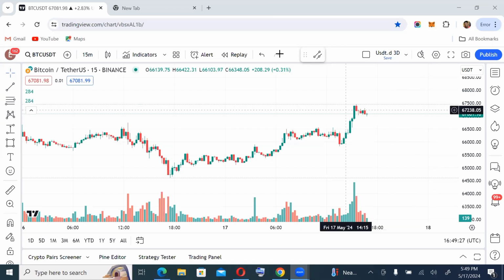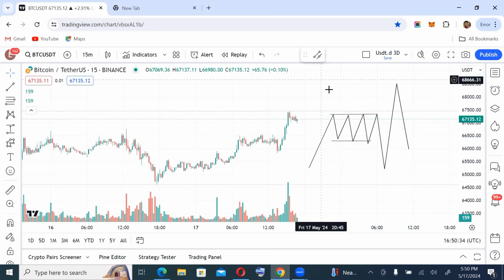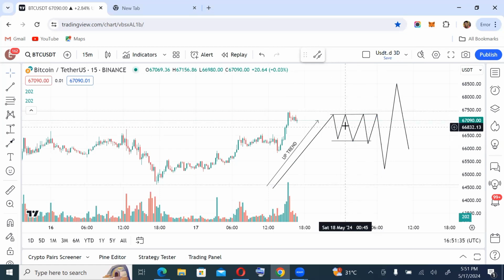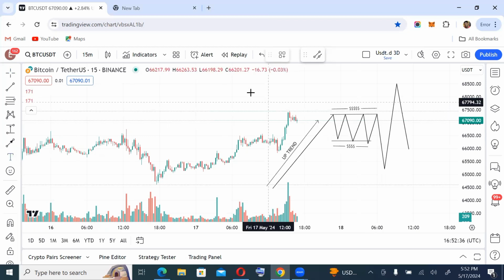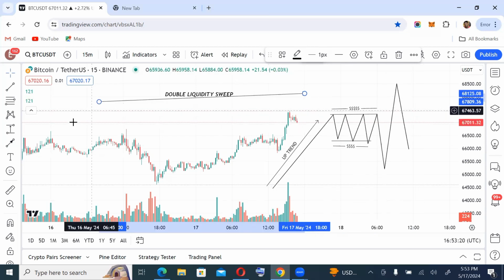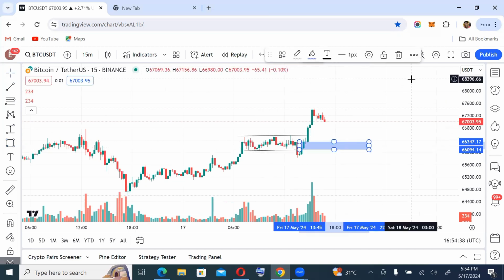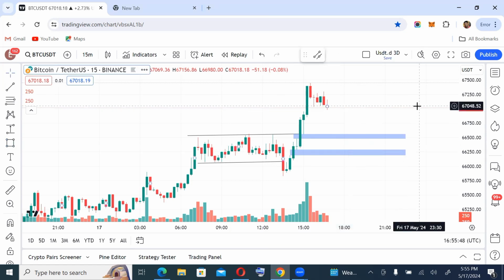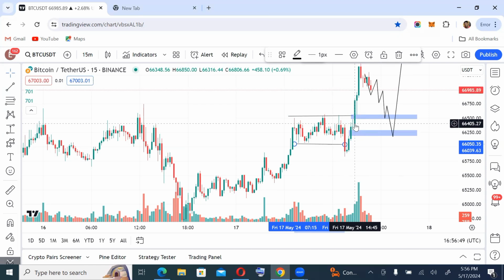🔥 Secret Strategy: Over 96% Win Rate on Futures Trading🔥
Secret Strategy: Over 96% Win Rate || Futures Trading

make$100adaytradingbitcoin
make$100adaytrading